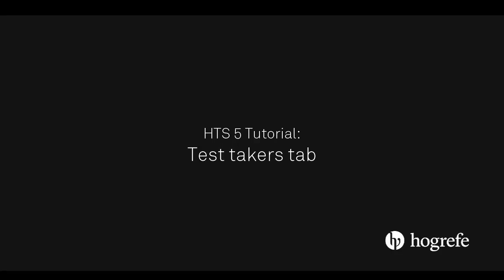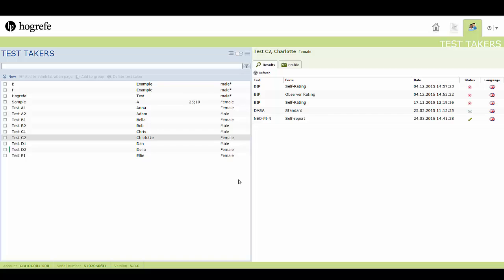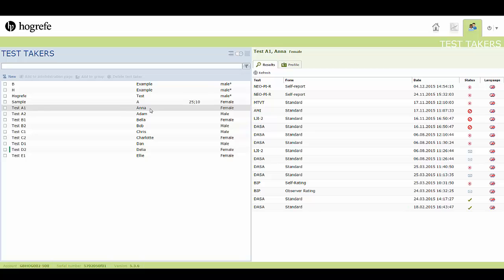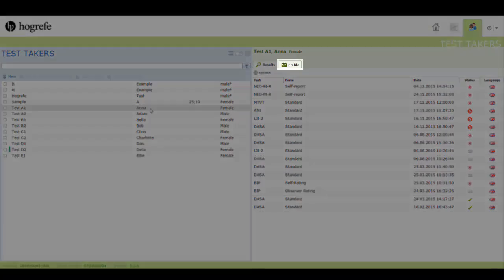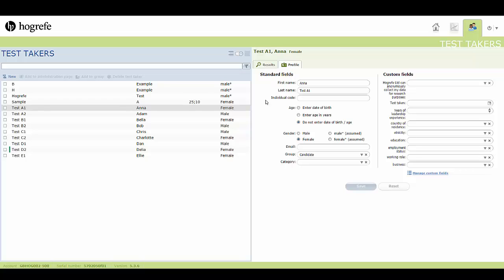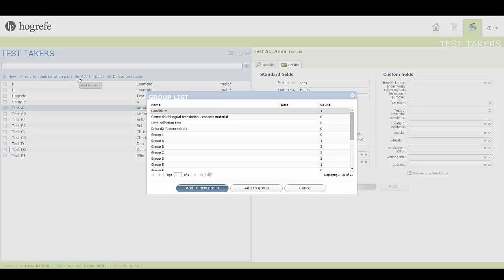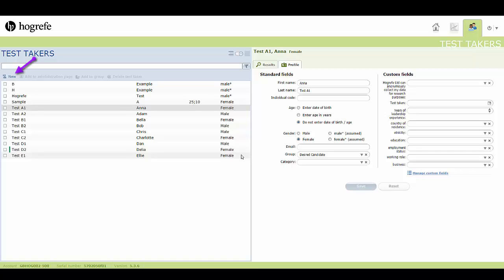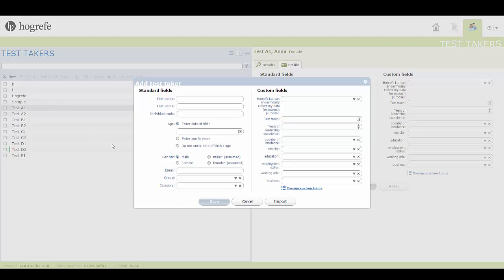HTS Tutorial: Test takers tab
This tutorial will show you the various functions of the Test takers tab of the HTS.